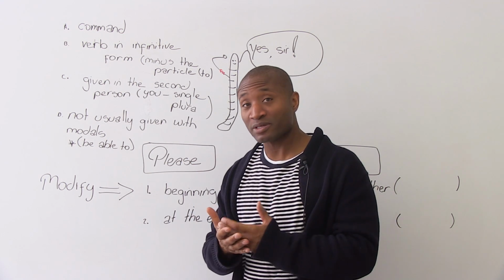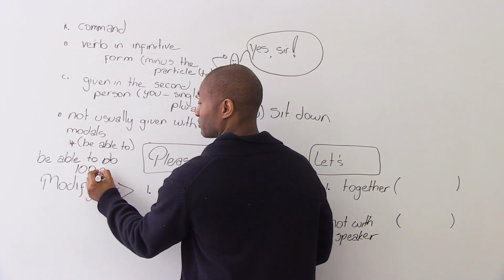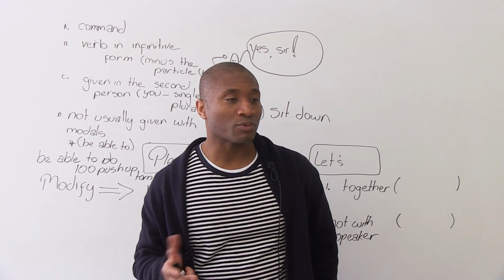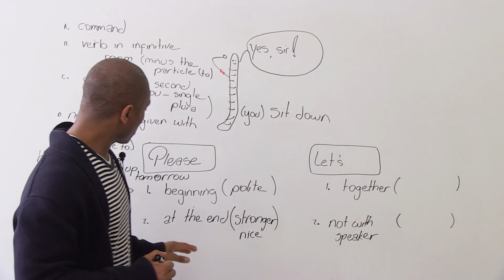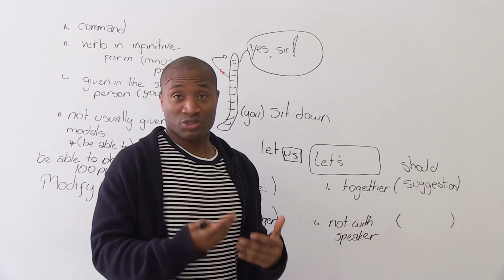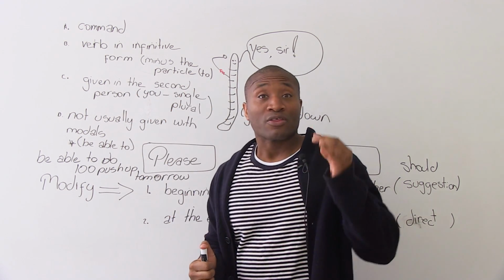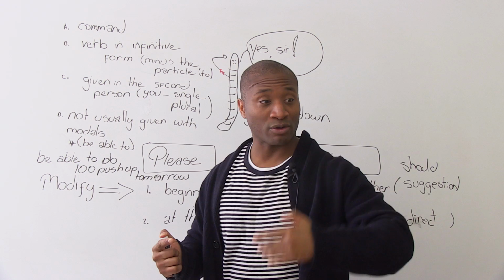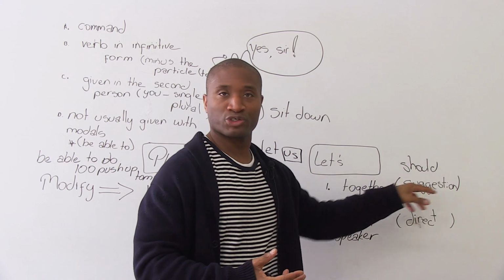IMPERATIVES – How to give commands in English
Imperative verbs are used for giving orders, but they can sound rude and offend others if you are not careful. This lesson is designed to teach you how to get what you want using imperative verbs while being polite. After watching this video, please practice by doing our quiz. Expect great results with little effort in this essential English lesson.

TRANSCRIPT

Straighten that spine! Stand up straight! Imperatives. Welcome. James, from EngVid. If I seem crazy, I was giving orders, sir! Okay? An "imperative" is a command. I mean, we have statements in English. We have questions. You know, we've done lessons on those. An imperative is usually a command. I'm going to give you a quick primer, or quick lesson, on imperatives. Nothing special. And then, I want to do something a little different. I want to show you how to modify it. So let's look at imperatives.

What is an imperative? As I said, it's a command. You tell somebody to do something. You do not ask. You just tell them and expect it to be done. "Shut up. Sit down. Get out." That's it.

Next, how do we make an imperative? Well, when I said, "Shut up. Sit down. Get out", you notice the verb is in the infinitive form minus "to". There is no "to". "I have to", "got to" -- nothing. Just the verb -- or you could say "base form". Right? No particle "to".

Next, an imperative, when given, it's in the second person. I know not everybody understands the second and third person, so I'll be quick, but hopefully easy. I'll make it easy for you. First person is "I". I am the first person. You speak about yourself. The third person is when you talk about groups and others. Right? "They" or "them" or "we". The second person is a strange one. It's "you". Well, sometimes, you want to say to someone, like, "You can do this. You can do that." That's the second person because I'm speaking to someone directly, and that's you, you the audience. "You" can be either singular or plural. When we talk about imperatives, we're talking about "you". "Sit down. You sit down." We just don't say it. Right? So when somebody tells you to sit down, really, they're saying, "You sit down." They just don't say it. It's understood. And a command is direct. You cannot interpret -- which means trying to translate or figure it out -- you're just supposed to do it. Right? "Drive slower." Don't try to translate. Just do it. Right?

Now, also, one other small thing. Usually, imperatives are not given with modals. There's a small exception. It doesn't happen often, but sometimes, we use "be able to". But when we use "be able to", it's very specific. Here we go. Okay? Your instructor or coach at the gym might say to you, right, "You need to be able to do 100 pushups tomorrow." "Be able to". It's an order. It's not asking you. It's not "can you do them?" It's, "Be able to read this or recite this tomorrow." You must do it. It's an order. It's the only exception, really, with modals. Otherwise, we don't. And this is rarely used. But I know there are some of you out there who will go, "I heard" -- and I'm telling you. So got you. All right? This is the rare exception. Otherwise, modals aren't used with imperatives.

That's a quick imperative lesson. So we use imperatives all the time. But if you use them -- and I see students doing it regularly -- you offend people because they are strong. They can be rude. I know in many of your cultures, you have a language for politeness. In English, we don't necessarily, but we can modify the imperative to make it more polite. I'm going to show you today a few ways to do that. All right? So let's go to the board.

Private E, stand down. All right? Let's start off with "please", "please and thank you". You hear this all the time. "Please, please, please, thank you, thank you." You know this is polite. Well, how do we use "please" with an imperative, right, to make it soft? Well, one of the first things I want to tell you is when we use the imperative like "sit down", "sit down" is an order. It's not nice. "Sit down!" Right? "Behave!" But if I say, "Please sit down", I'm offering it to you. I'm still telling you what to do, but I'm being polite. So when we really want to be polite but still followed -- right? You still want to do it -- you put "please" at the beginning of the sentence. "Please sit down. Please introduce yourself." If you drop the "please", listen to what I'm saying. "Please sit down." "Sit down." "Please introduce yourself." "Introduce yourself." I'm still saying you must do this, but what I'm actually doing is being polite by saying "please" first.